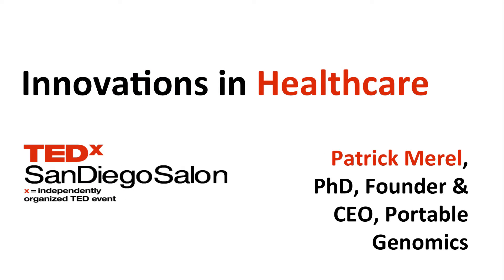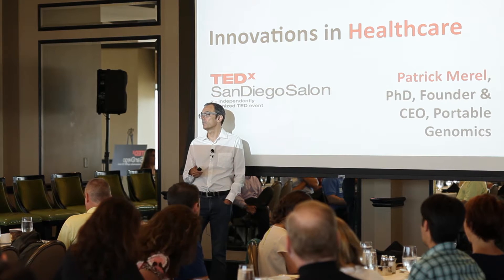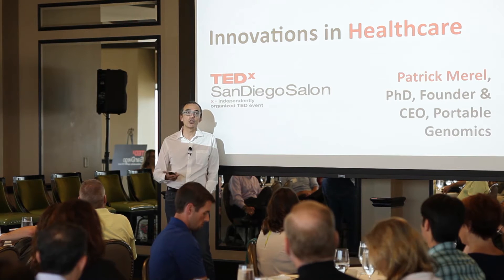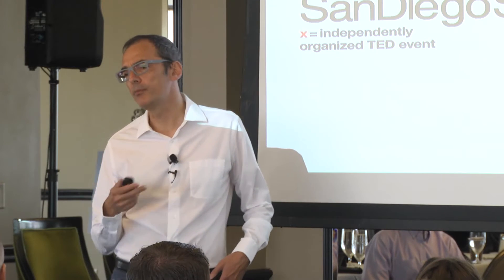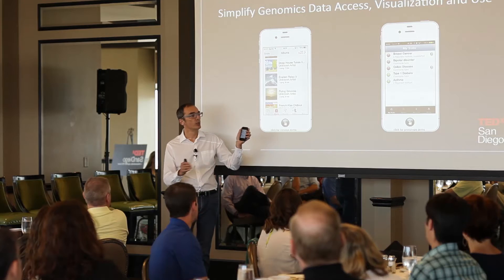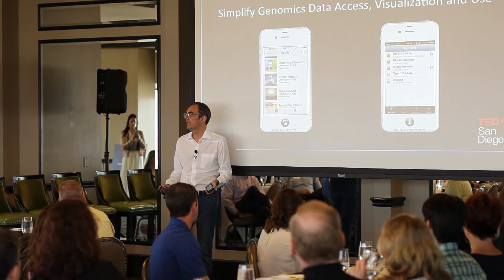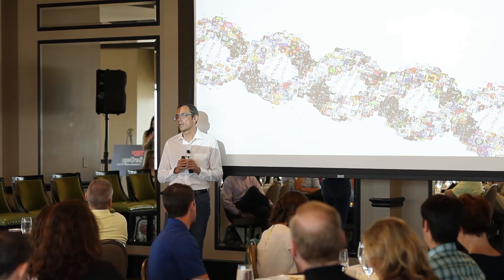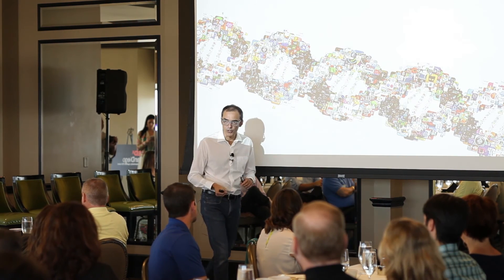Controlling your personal genome | Patrick Merel | TEDxSanDiegoSalon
This talk was given at a local TEDx event, produced independently of the TED Conferences. In the booming field of genomics, there is a need for user-friendly tools to better understand and use genome information in multiple fields from diagnostic and education applications to personalized and preventive medicine solutions.  A consumer-based approach allows for the visualization and use of genome information in professional and mass-market applications.

Patrick has a PhD in molecular biology. He is the founder of Portable Genomics. He has spent most of his career in developing solutions for molecular diagnostic. He has an extensive background in business development and has been working with the major IVD players, in Asia, Europe and the US. Patrick was director at the Biomedical Innovation Platform of University Hospital of Bordeaux, France before moving to San Diego, Nov. 2012.